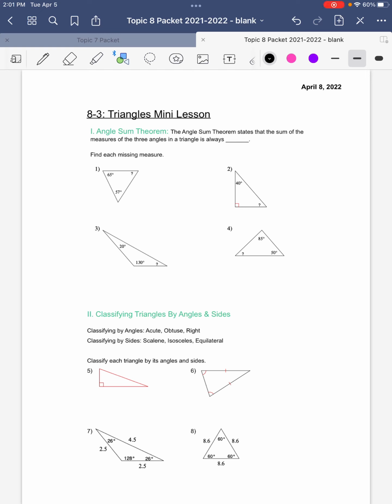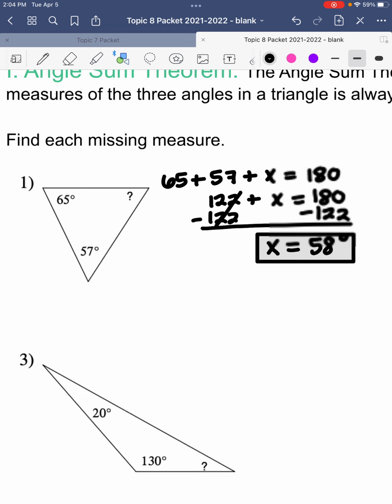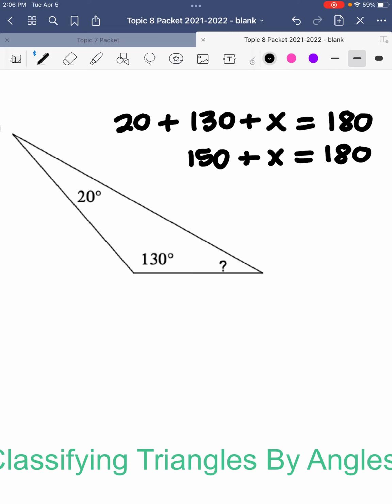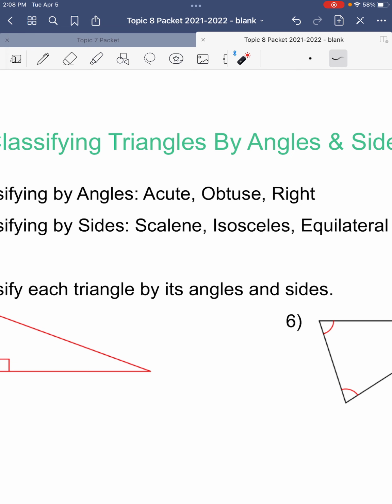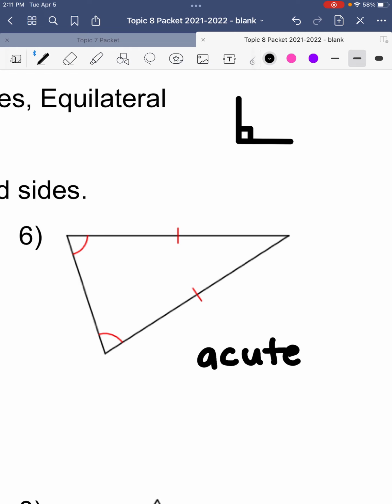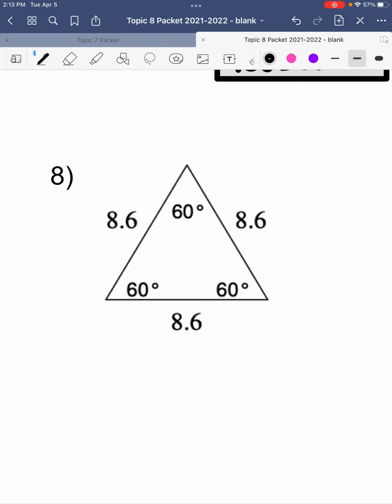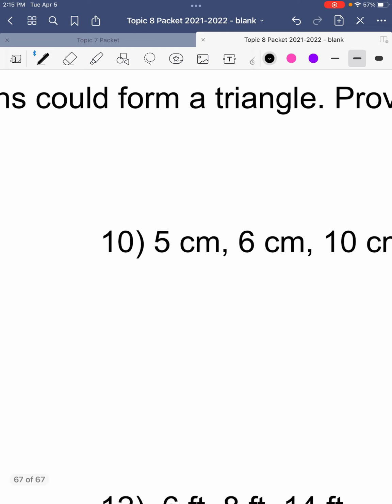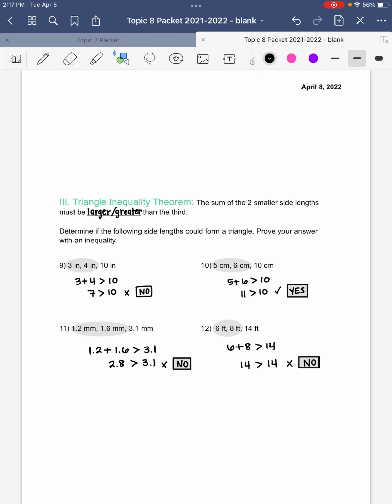Apr 8 Mini Lesson Triangles